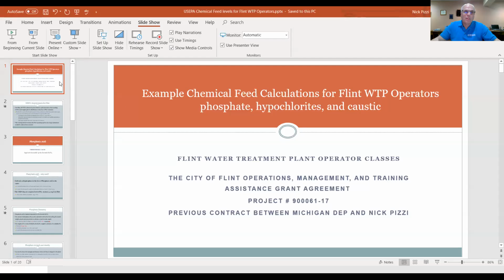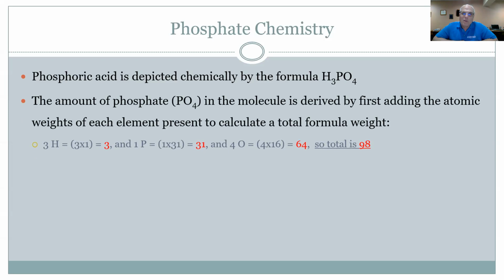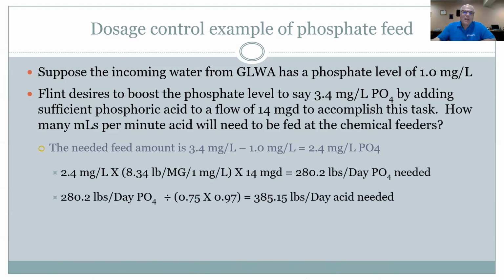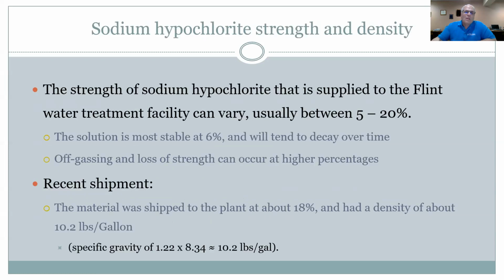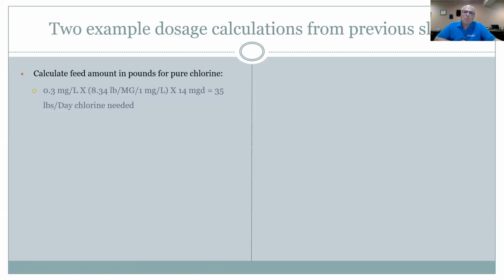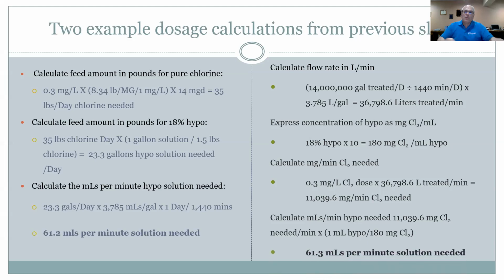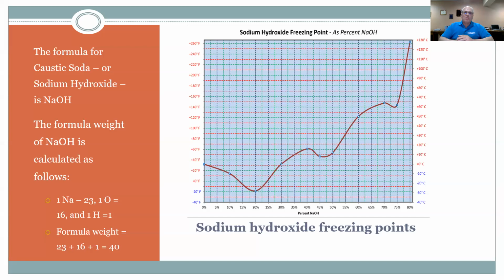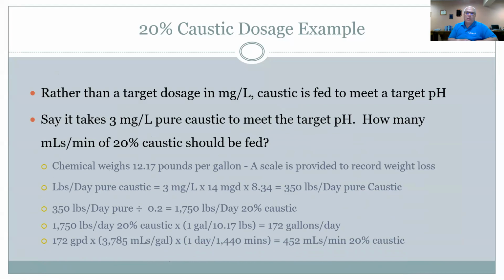Flint, MI WTP Chemical Feed Module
Water operator training -Flint water - A video produced from the chemical feed Power Point module I used to teach the USEPA-mandated chemical feed classes at the Flint WTP.